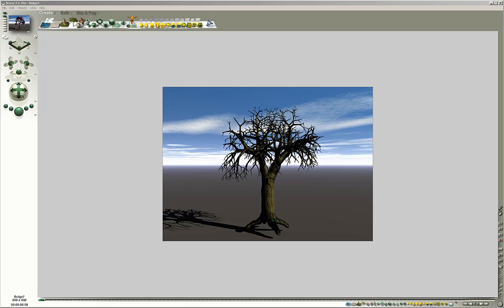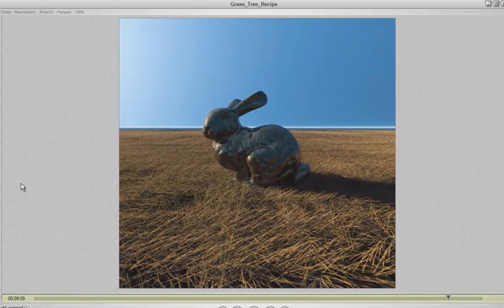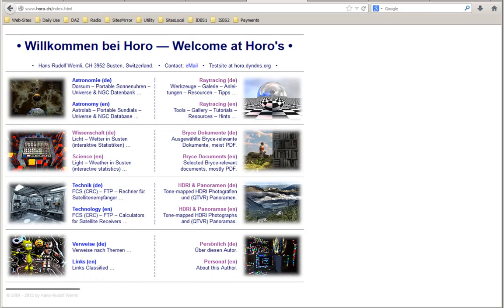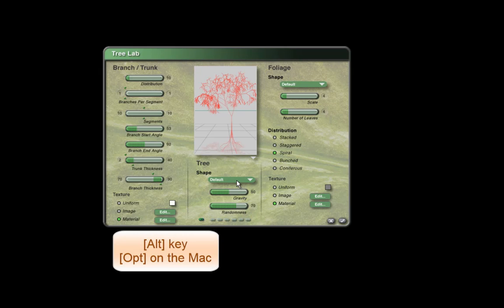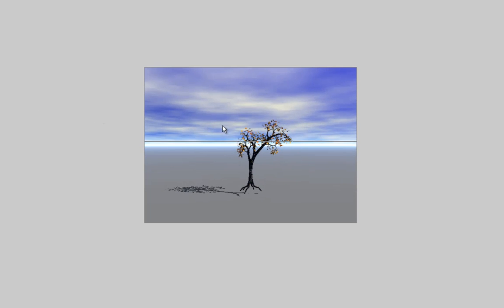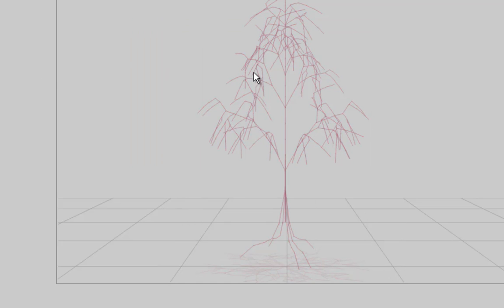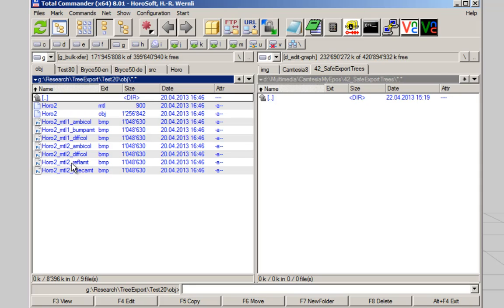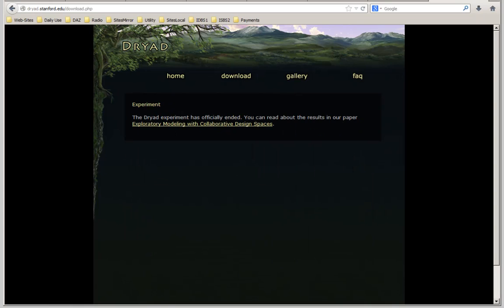Bryce 7.1 Pro tutorial - Saving and Exporting Bryce Trees - by Horo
An intermediate level Bryce 7.1 Pro tutorial made by fellow Bryce artist Horo.

If you are planning any projects with Bryce trees, this really is the video to watch first.  It covers a lot of ground in a short time and explains how you should go about saving your own tree creations so they can be recovered 100% at a later date.